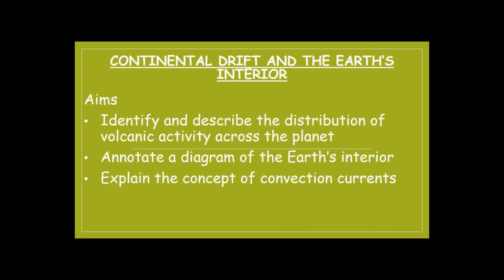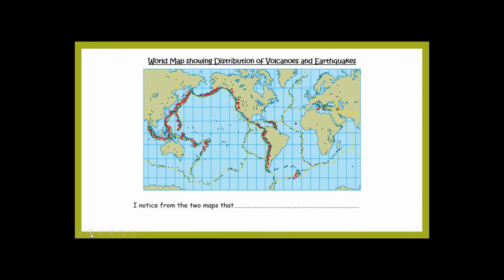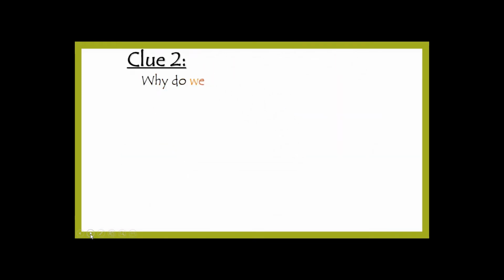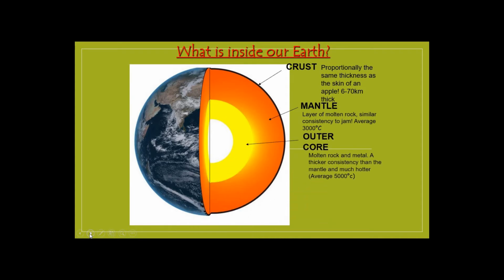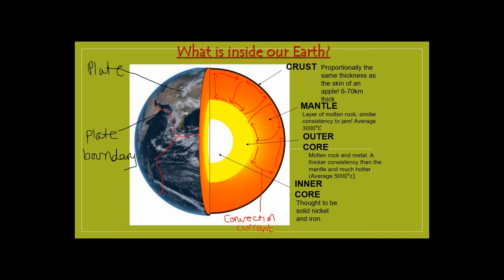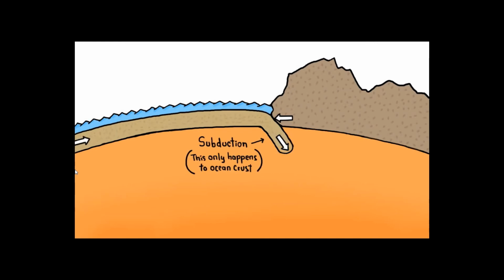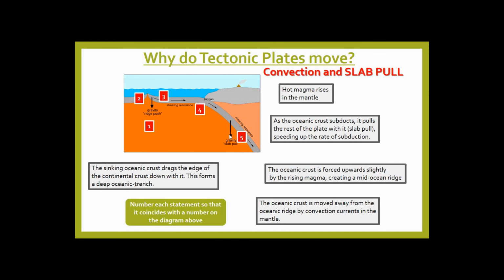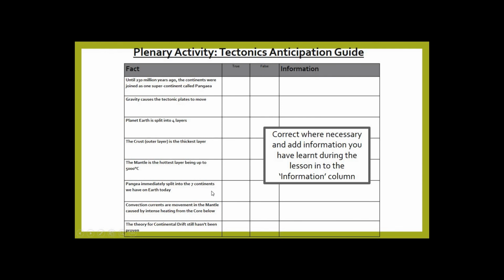GCSE Geography Year 10 Theme 3 Lesson 1 Distribution and earth's interior